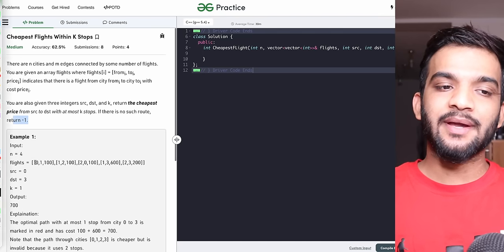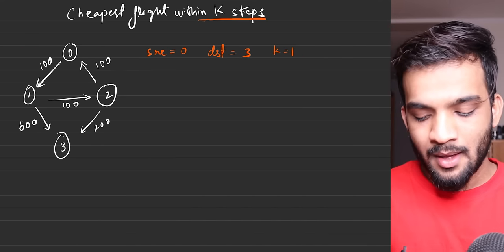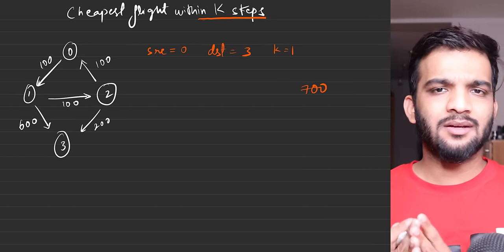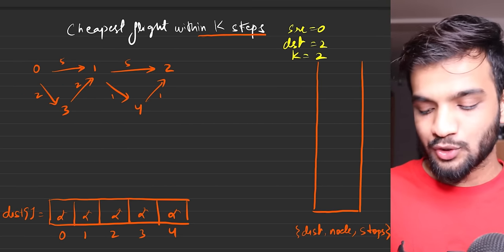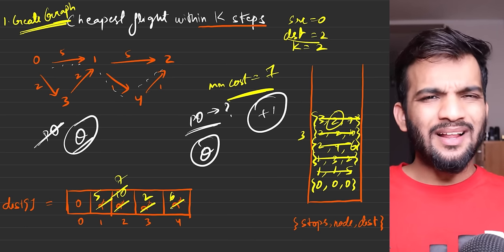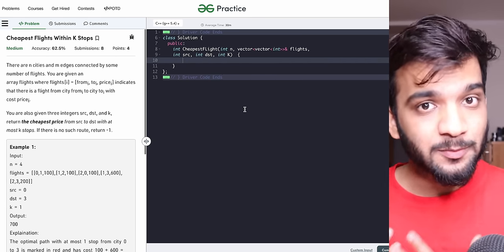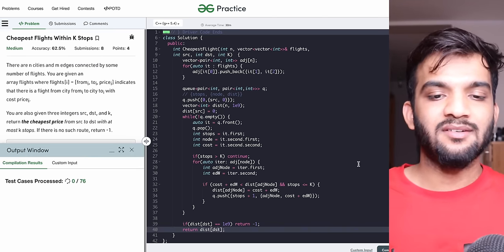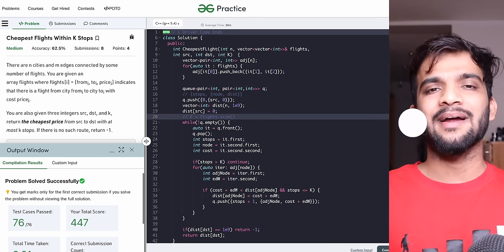G-38. Cheapest Flights Within K Stops